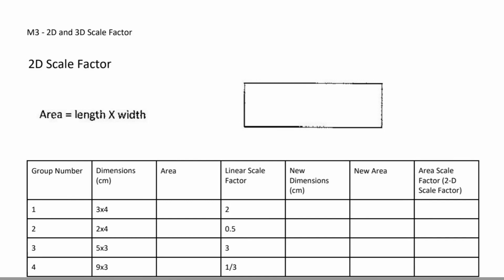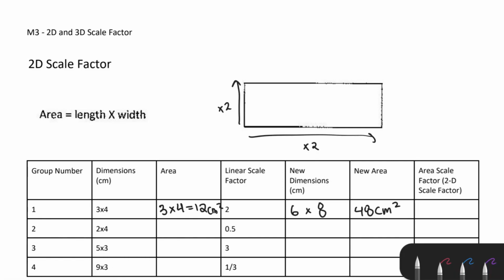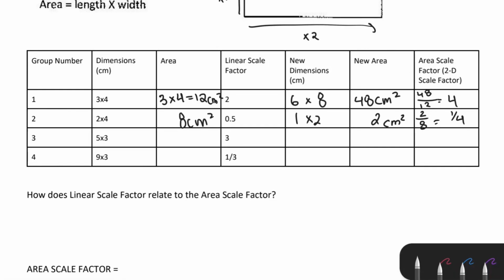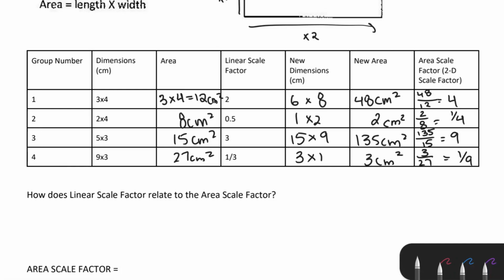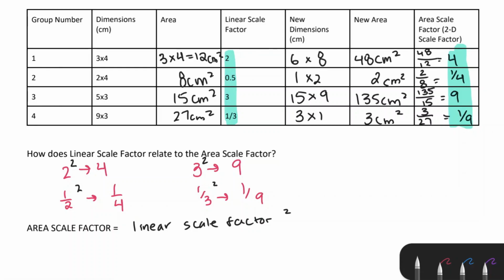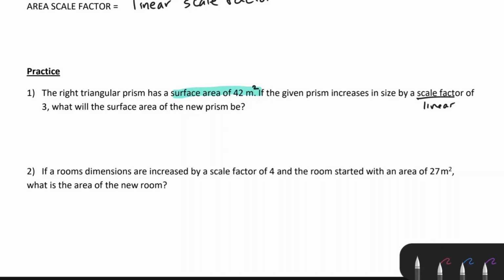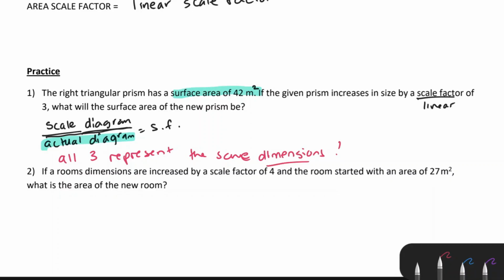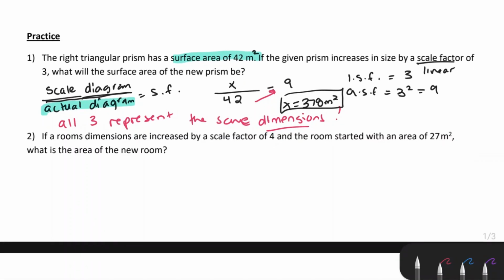M2/M3 Lesson 2 - 2D and 3D Scale Factors